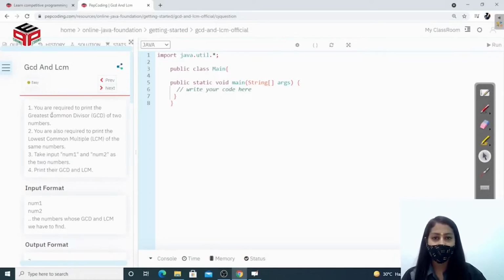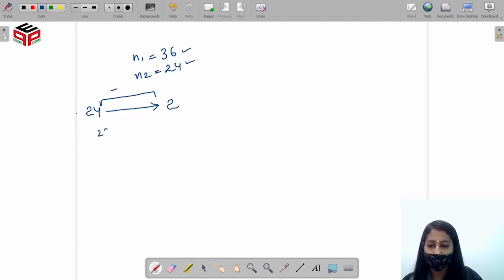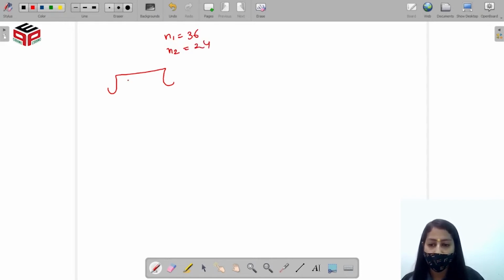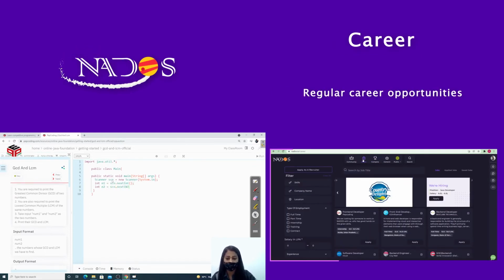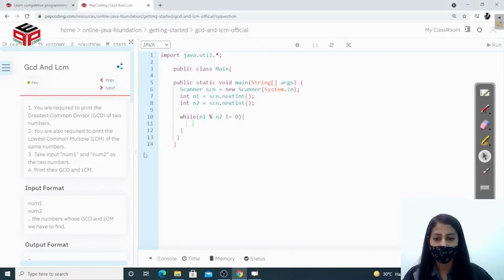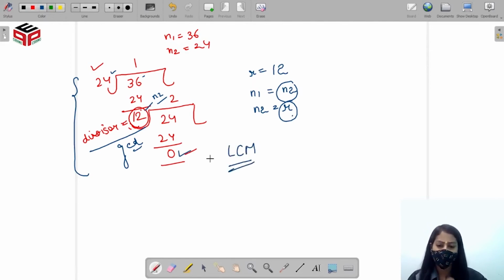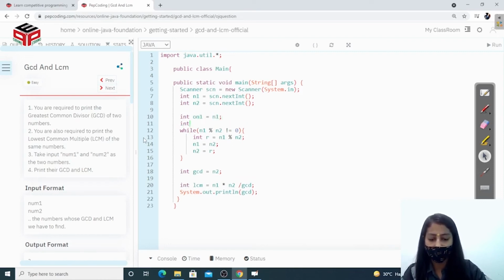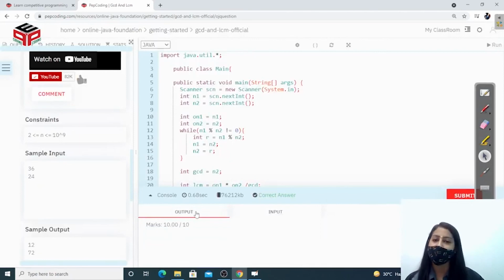GCD And LCM | Getting Started | In English | Java | Video_16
This video is about how to calculate Gcd And Lcm of two numbers.

Question Name:
Gcd And Lcm

Question Statement:
1. You are required to print the Greatest Common Divisor (GCD) of two numbers.
2. You are also required to print the Lowest Common Multiple (LCM) of the same numbers.
3. Take input "num1" and "num2" as the two numbers.
4. Print their GCD and LCM.

Topic

TimeComplexity: O(min(a,b))

SpaceComplexity: O(1)